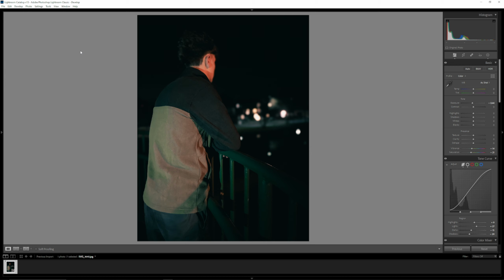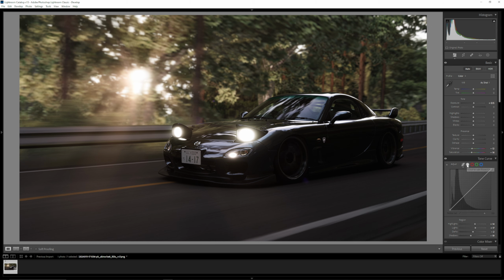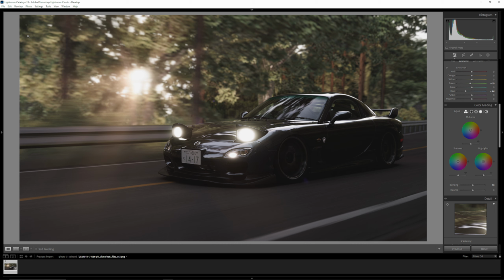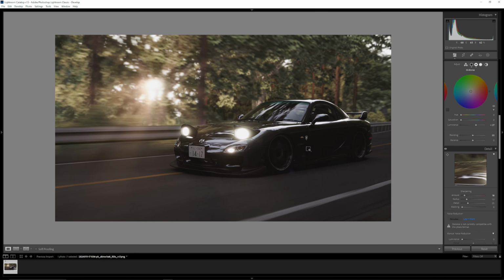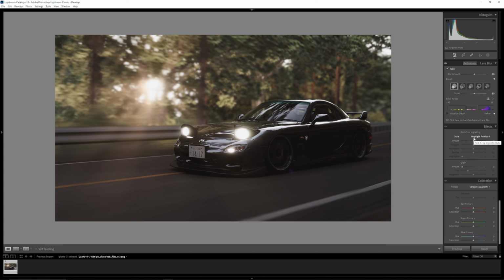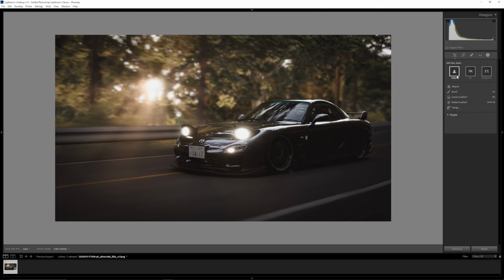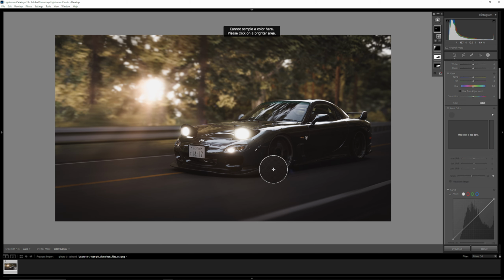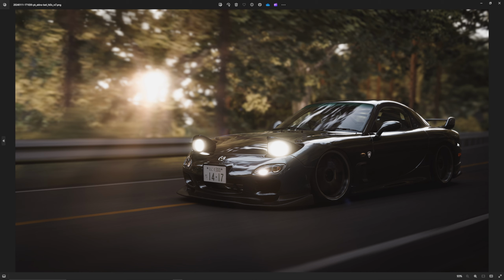How to EDIT your Photos in any situation! *2024*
This is coming on from the last video, this is how I would EDIT a photo. Remember that trial and error is important for learning!

PC Specs:
RTX3060
ryzen 5 7600
32GB 6000mhz ram
2.5TB storage
2560x1440p BenQ EX2710R